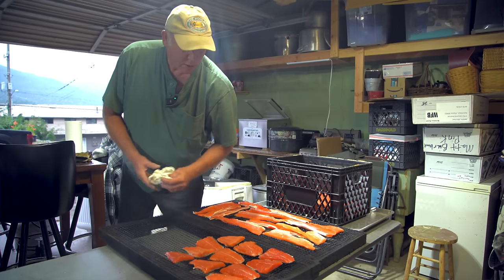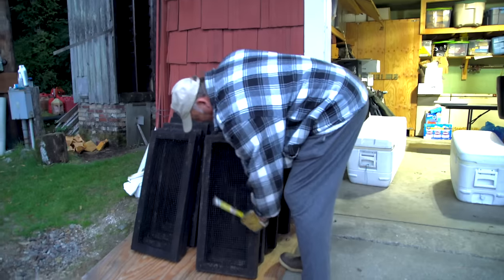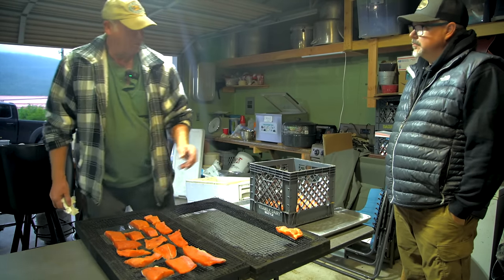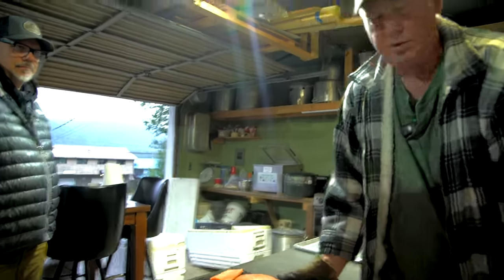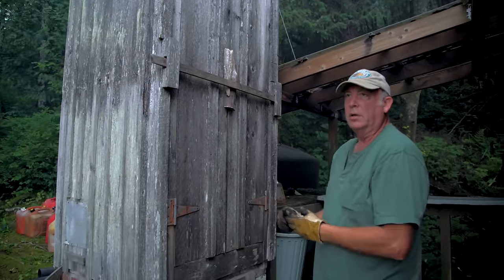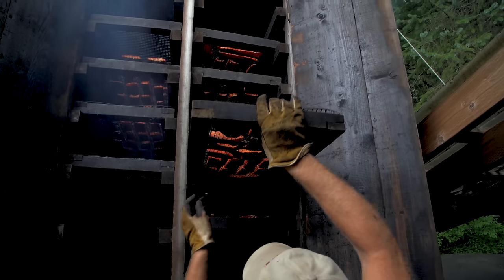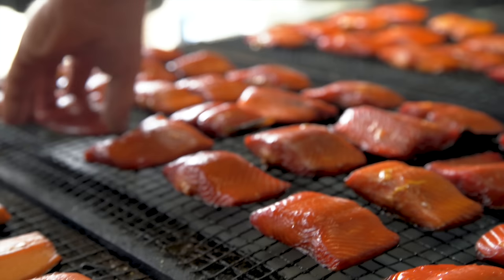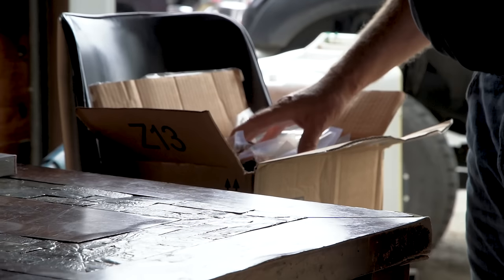How to Smoke Salmon the Alaskan Way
There's nothing like learning a craft from somebody who has lived it. Something about a hand made smoke house seals the deal. What Shawn does is clearly second nature to him as he smokes Alaskan Salmon for his friends, neighbors, wife (and self of course). Well, now that I've watched this episode I am hungry.